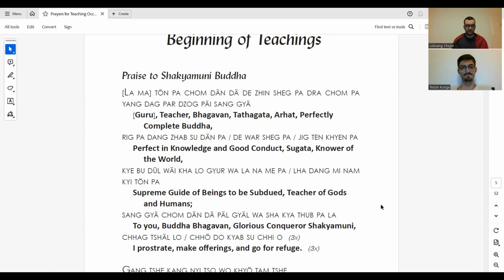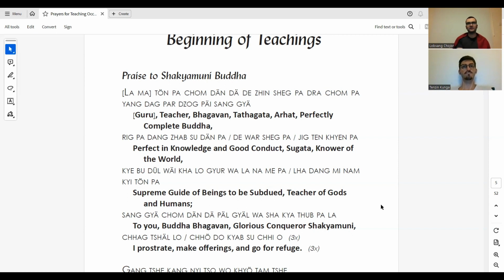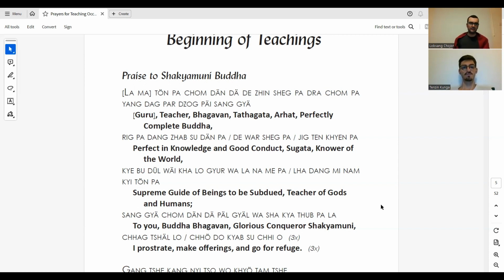Session 1: Guru Devotion